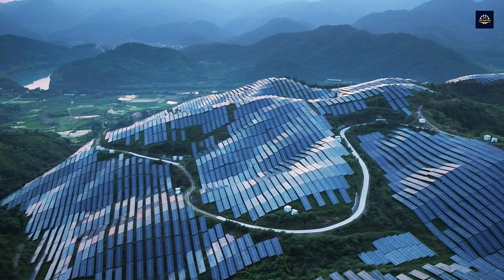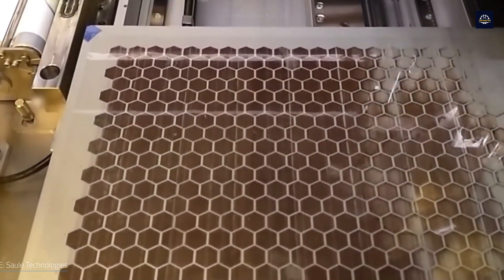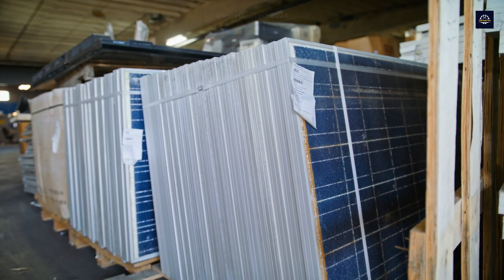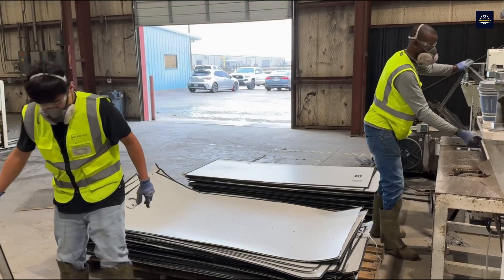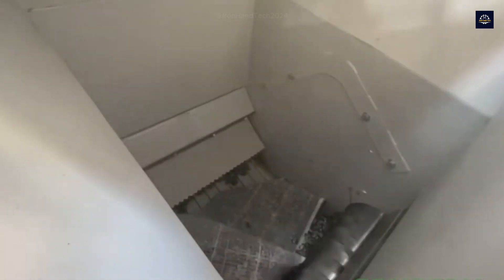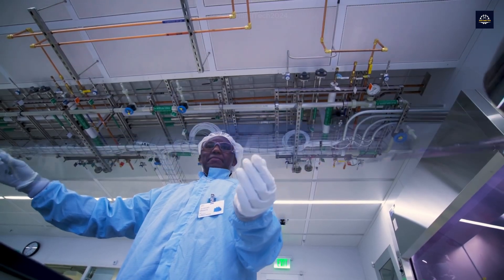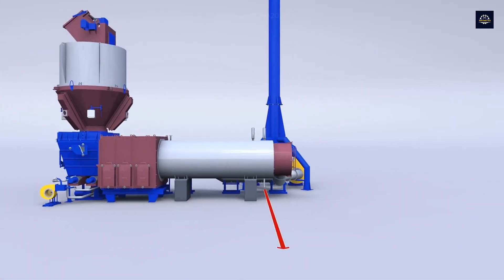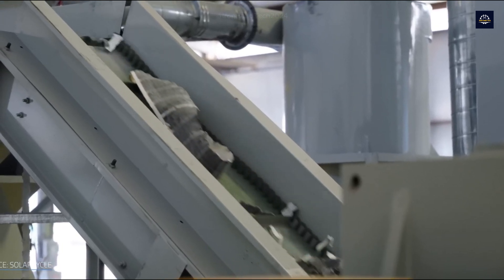How to Recycle Solar Panels?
Recycling is a critical solution to reuse valuable materials inside these panels. But how is this process carried out? In today’s video, we will explore the detailed journey of recycling a solar panel – from the moment it is dismantled to when its internal materials are reclaimed.